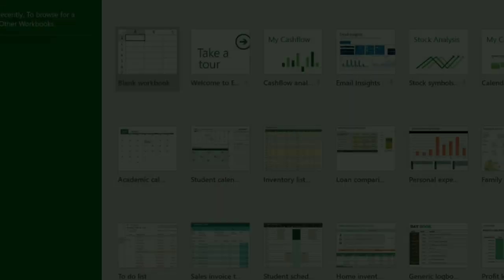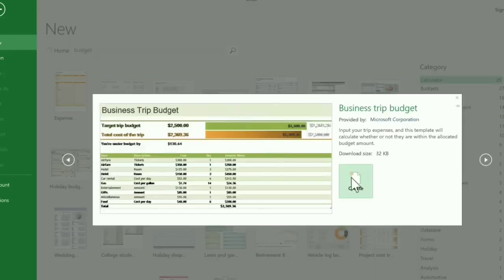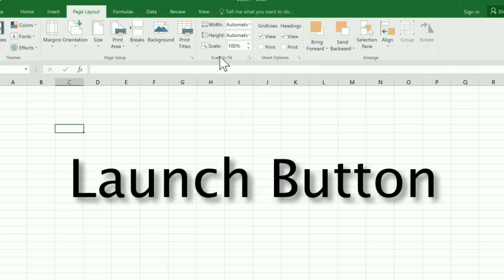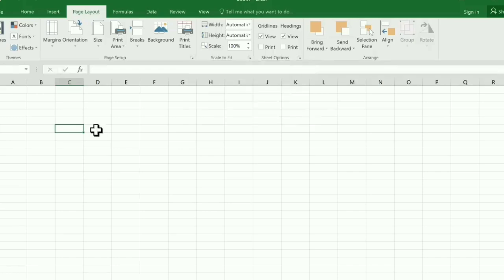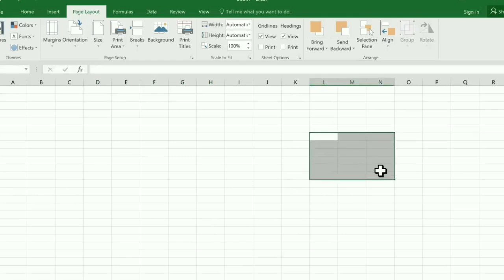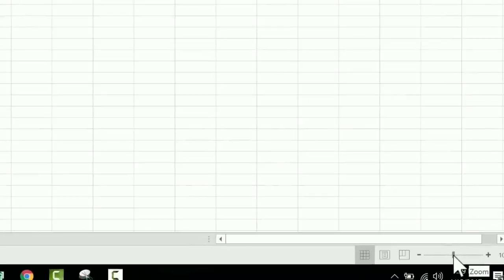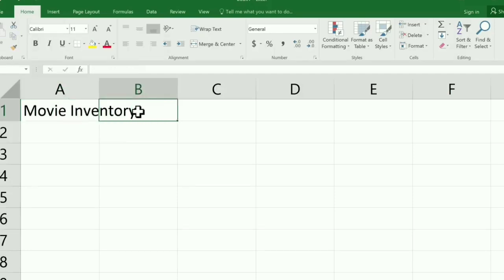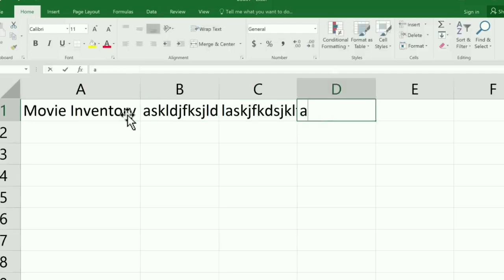MS Excel tutorial for Biggners easy why to write ✍️✍️✍️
60 k views